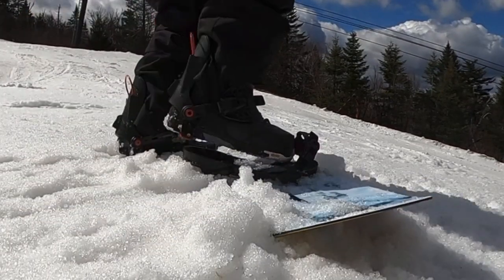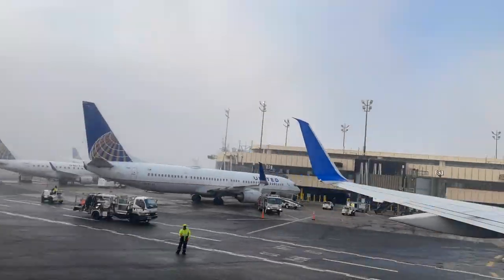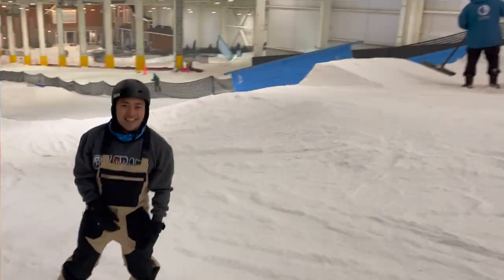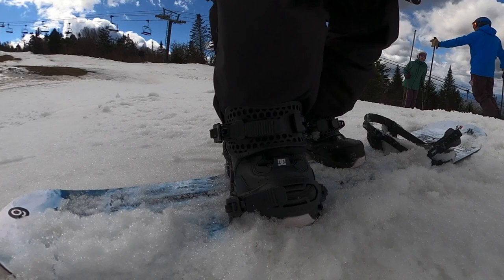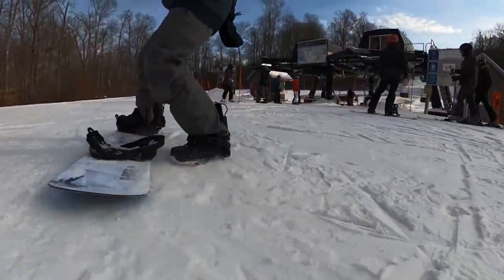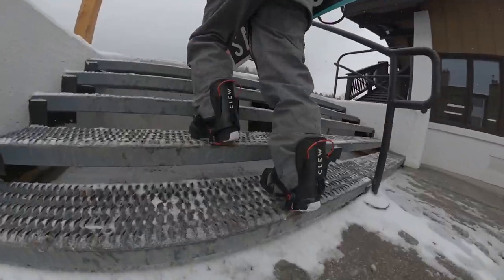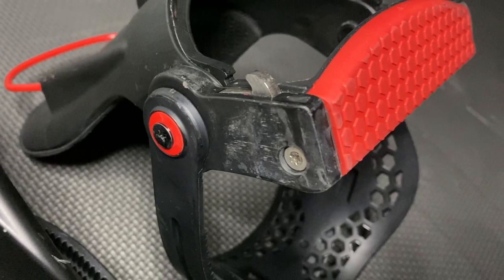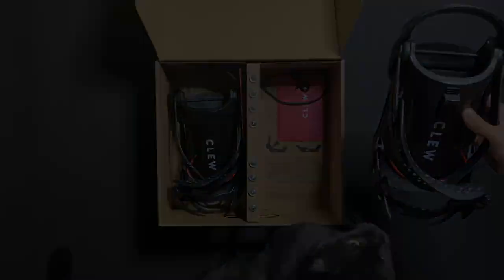CLEW Step-In Bindings REVIEW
In this video, we review the @clewsnowboarding Freedom 1.0 snowboard bindings which work with any boot to turn your setup into a step-in setup!

We cover how easy they are to use, how reliable they are, how comfortable they are and their durability after extended use.

Using this code gives me commission and supports my channel to continue making videos for you.

CHAPTERS:
1:32 Ease of Use
3:00 Reliability
4:30 Comfort
5:10 Durability
5:50 Final Thoughts

Questions answered in the video:
Can you still step in if the toe strap is tightened all the way down?
How secure are the CLEW bindings?
How do they perform with snow and ice buildup?
How does it feel walking with the piece under your boot?
How durable are they?